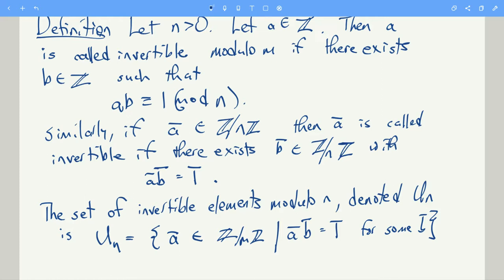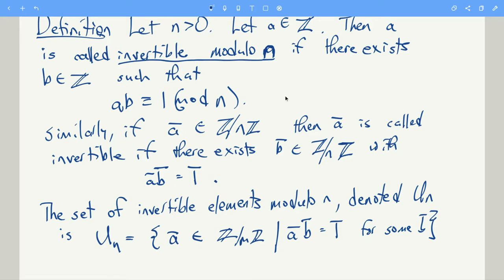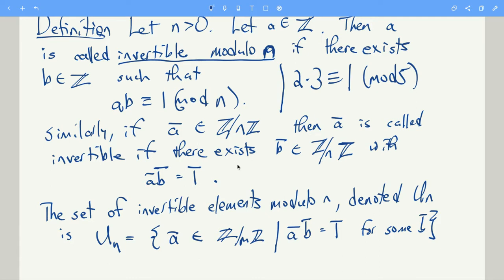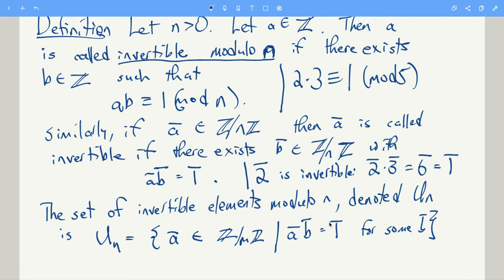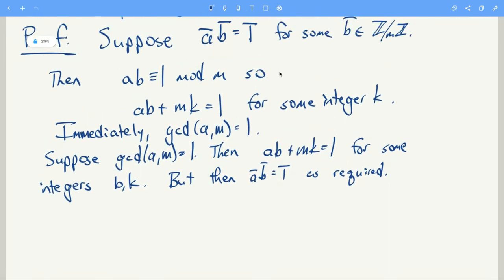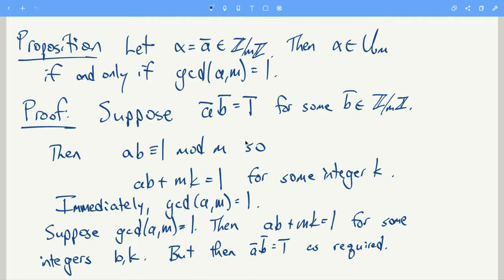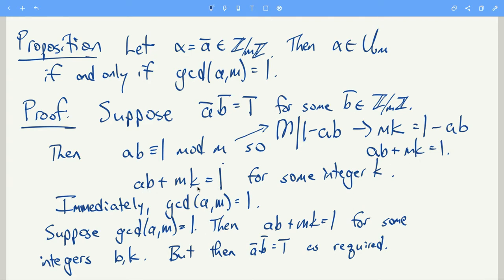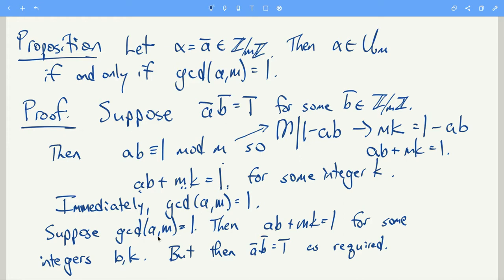Math 2400 - units modulo m